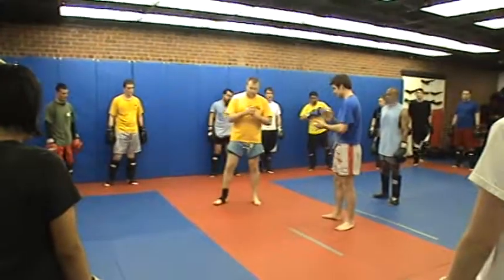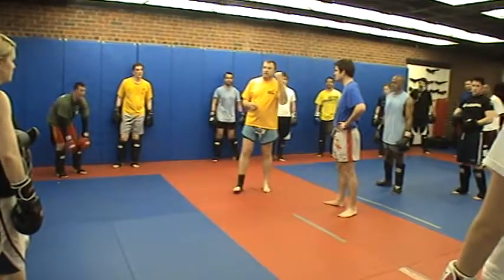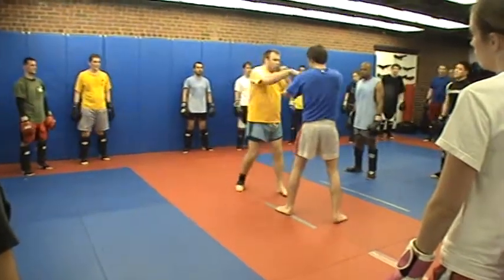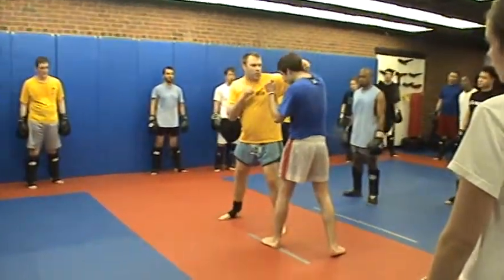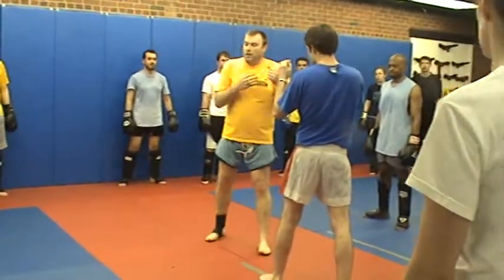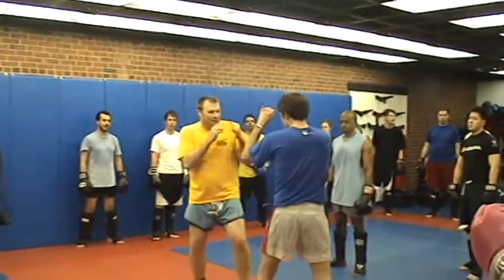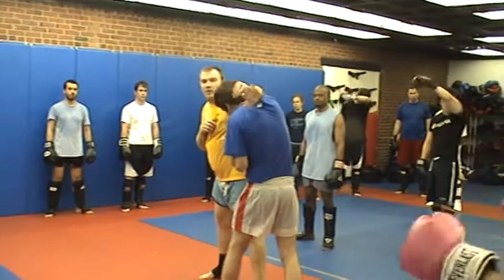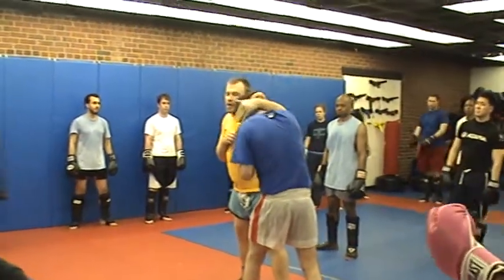NoVA MMA: Boxing Combo to Clinch Knee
Kru Brooks Miller (Khun Kao) demonstrates a clinch entry from a boxing combination, Jab - Cross - (looping) Hook - Knee, with Kru Mike Cassesso (Somerville Bad Boy)